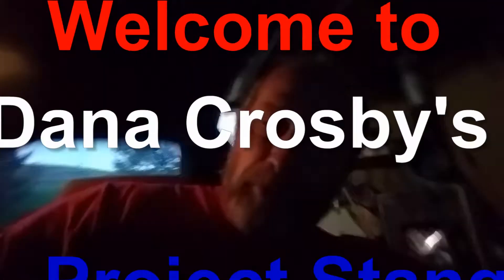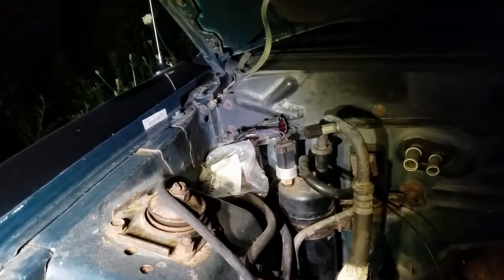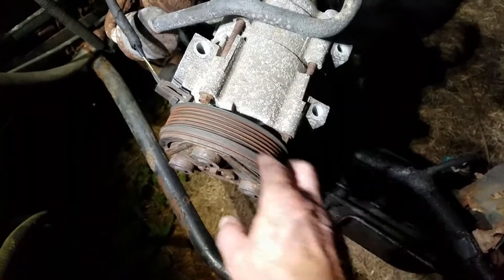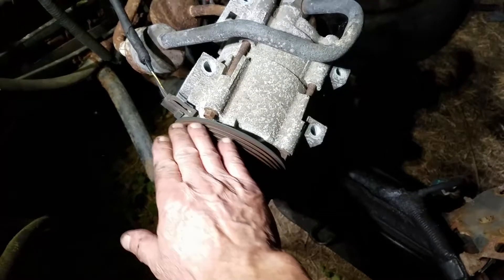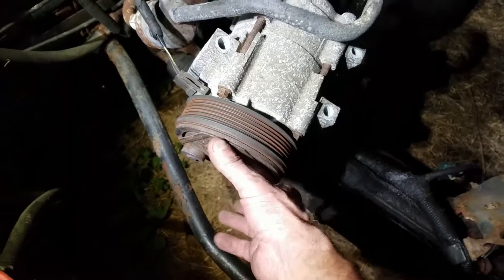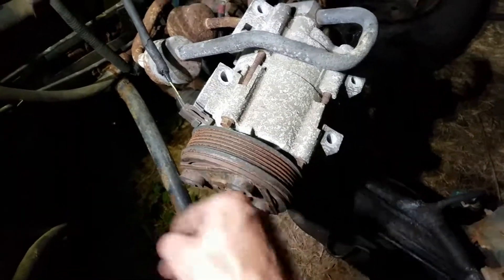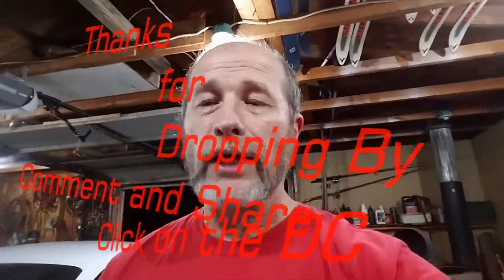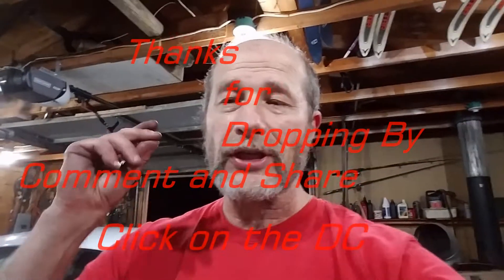Rescue of the 96 Stang from a broken Serpentine belt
My videos are bases on my daily journey though life and striving for the things I can't see Which means I do what it Takes. The video's are also on the same basic and not step by step. Use your Manuals for that and for your safety. If your not comfortable, Pay someone.My website is